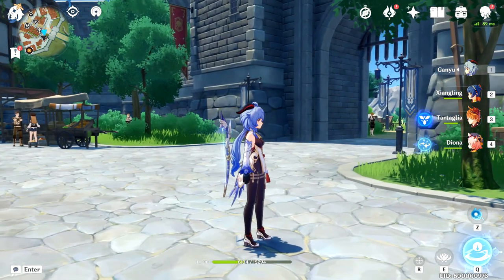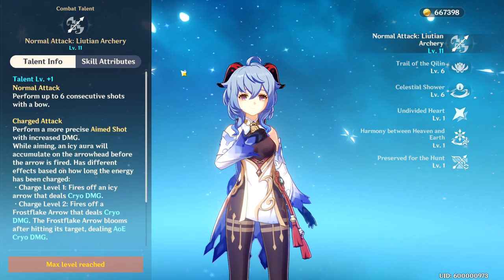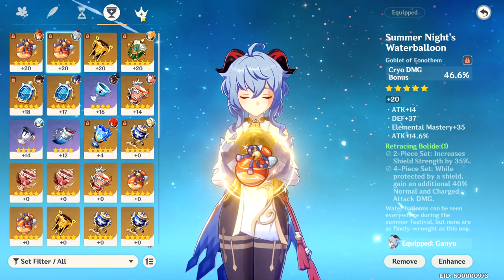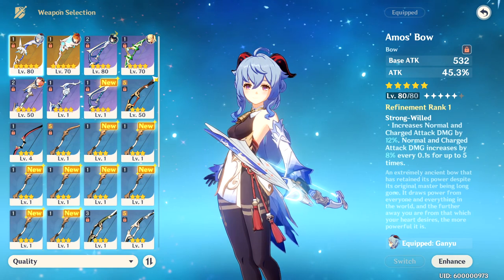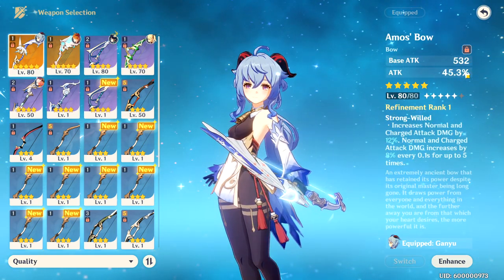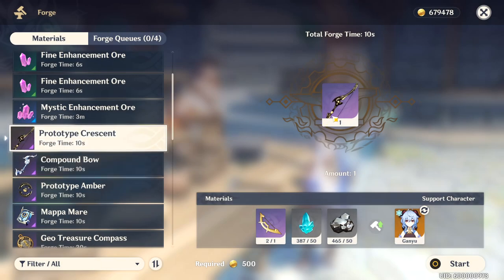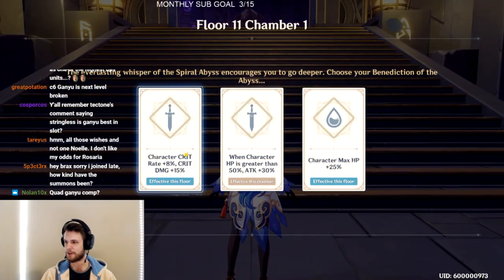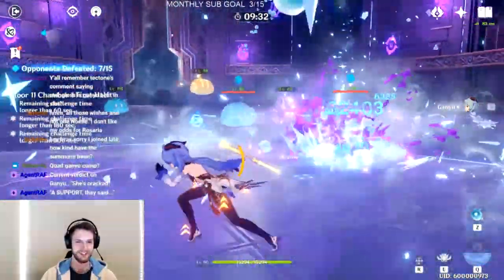GANYU IS COMPLETELY BUSTED [Ganyu DPS Build] - Genshin Impact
Timestamps:
0:00 Intro
0:47 Artifacts
4:35 Weapons
8:00 Passives and Constellations
9:25 Melt Comps, the Good and the Bad

Ganyu is the newest character in Genshin Impact, and she is likely the strongest DPS in the game. This is probably the one character worth skipping Xiao for if you're going to pull on a banner. Her ATK and damage scaling is INSANE.